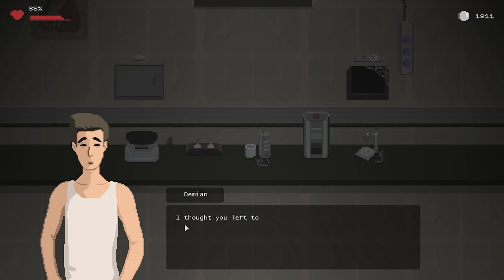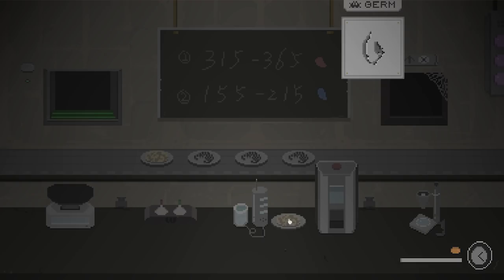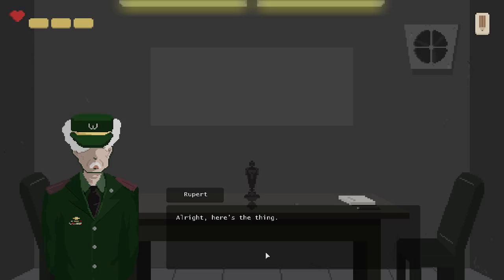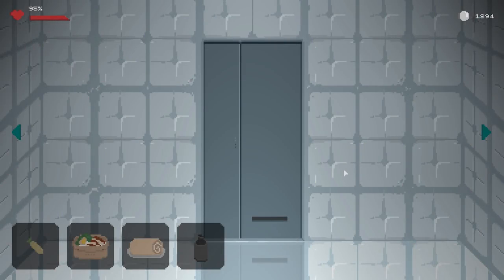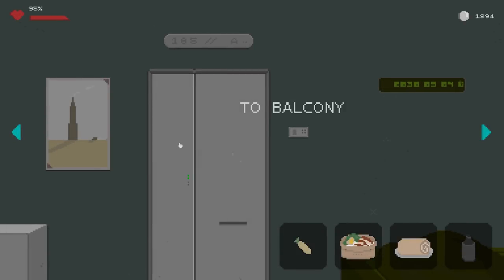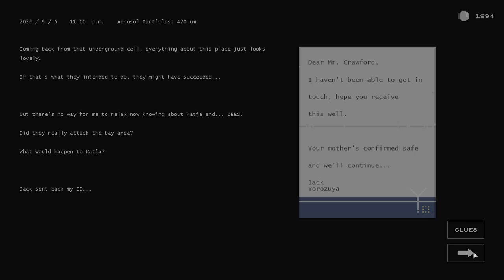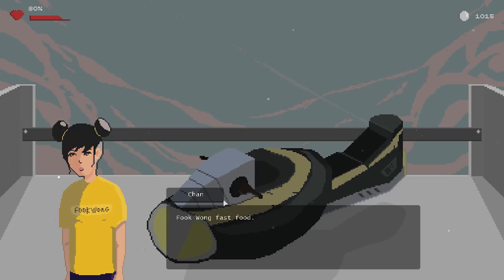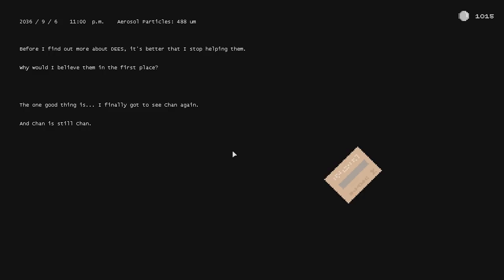I'm going to hell for this | BOOTH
BOOTH is a Papers Please influenced retro-future dystopian adventure. In the early 21st century, as the environment on earth continues to deteriorate and untainted food sources become extremely difficult to find, a global famine has turned long-held civilizations upside down. The governments have since then been in charge of the acquisition and distribution of food for their people, with most borders closed for security reasons.